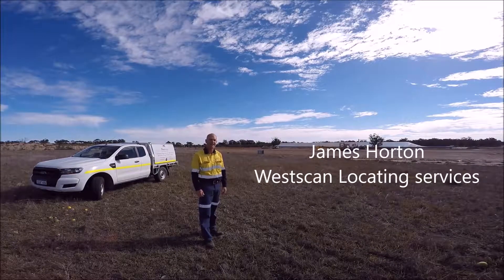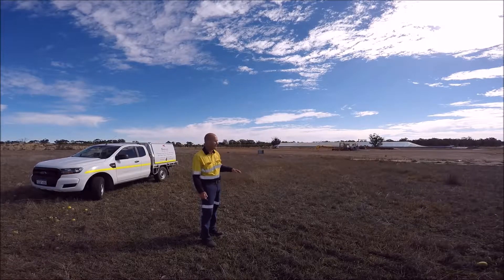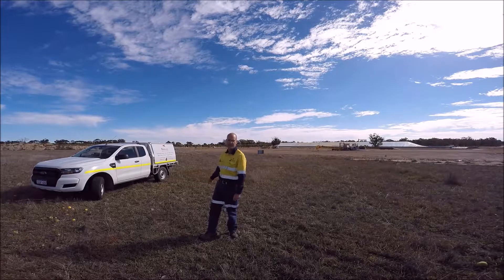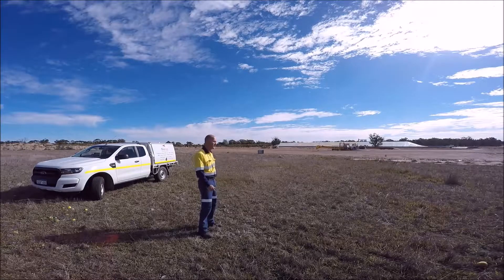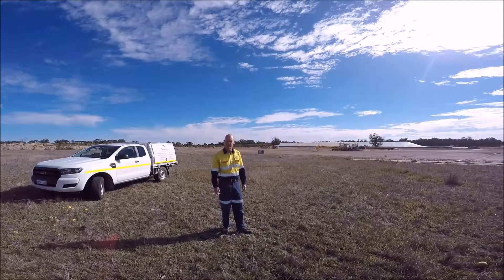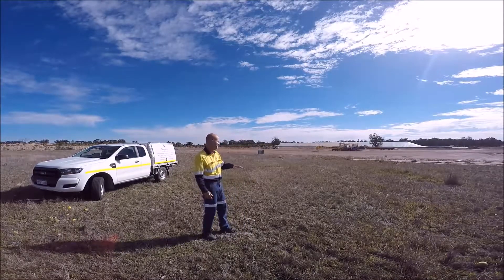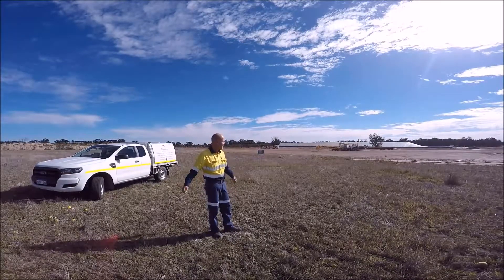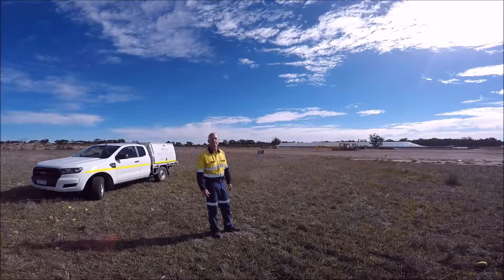Locating services: Bore hole samples and test pit excavations Western Australia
locating services and scanning for anomalies with EM and GPR before drilling bore holes or excavating test pits in regional western Australia

Or simply call us to find out how we can help you.